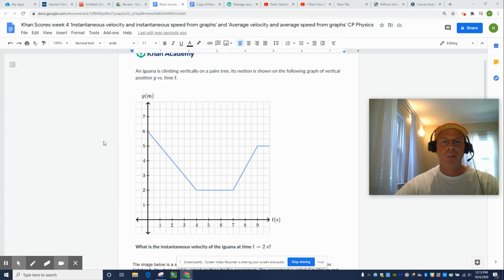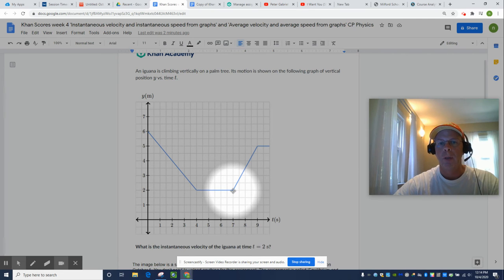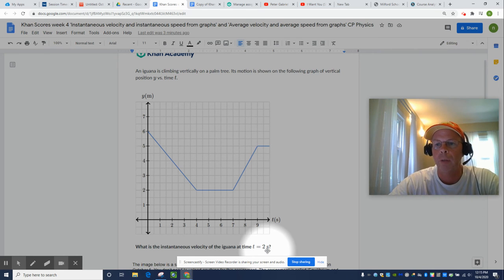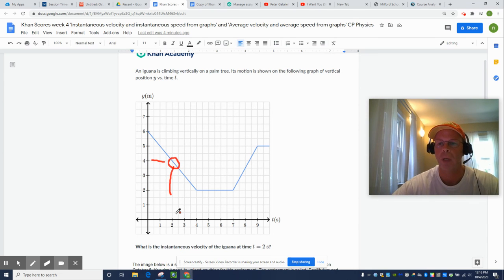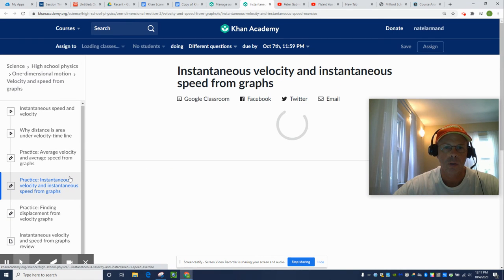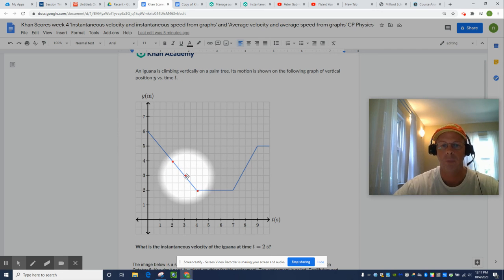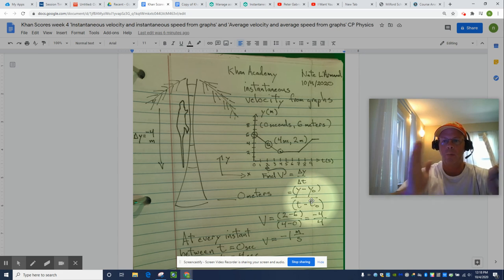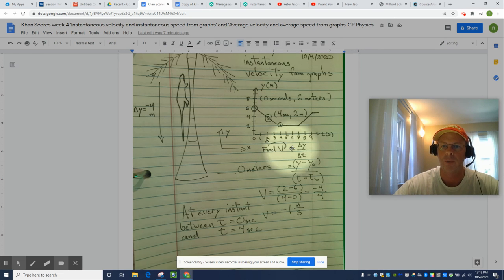An iguana climbs down and up a tree, find the instantaneous velocity at 2 seconds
Problem taken from Khan Academy set 'Instantaneous velocity and instantaneous speed from graphs.'